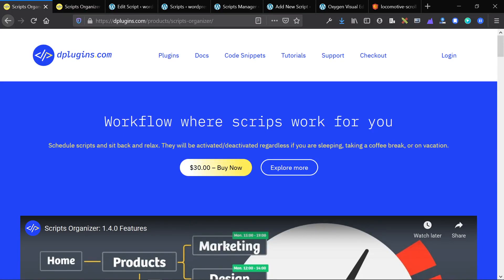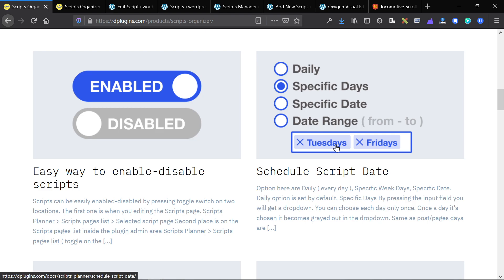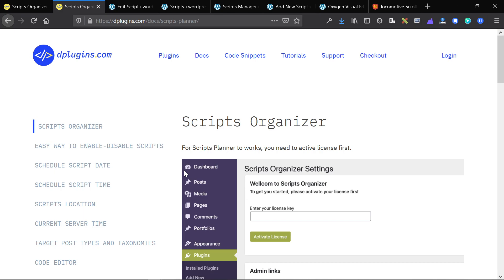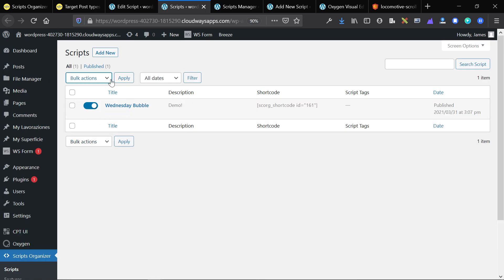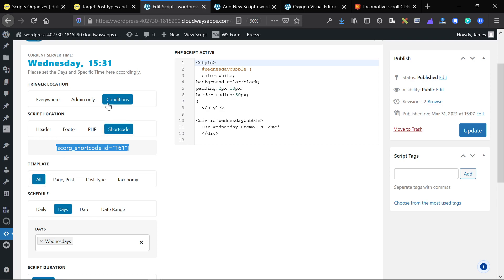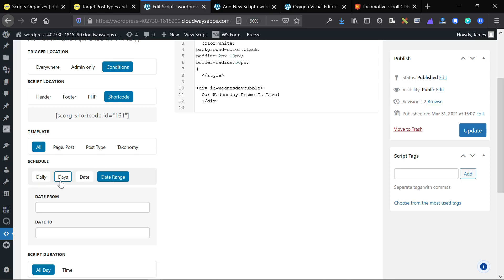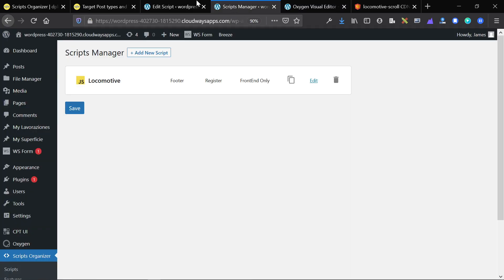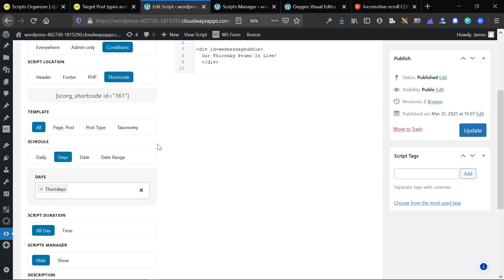Scripts Organizer Review: Schedule Scripts, Save Time | WordPress Plugin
In this video we're going to be taking a look a tool that helps you schedule, organize and manage HTML, CSS, JS, and PHP code on your WordPress website. Scripts Organizer is created by the same developer behind the wildly popular “Swiss Knife Pro for Oxygen Builder”.

While not specifically created for Oxygen, this tool slots into the ecosystem perfectly, and can save developers a lot of time and headaches.

After using this plugin on several major projects for the past couple of weeks, let's take a look at the features, pricing, competition and more of Scripts Organizer.